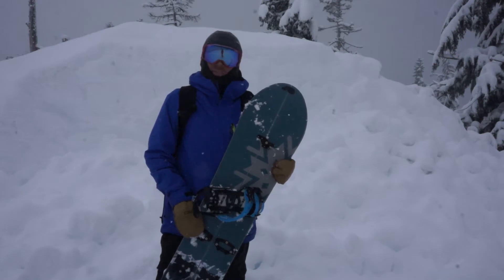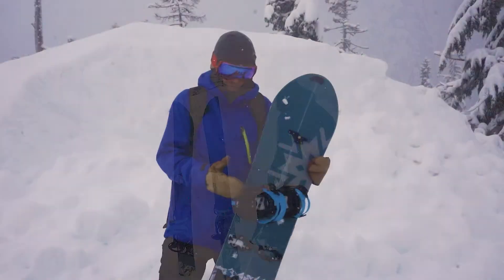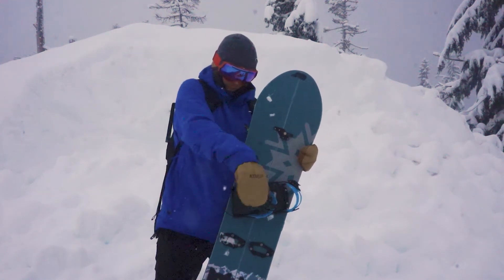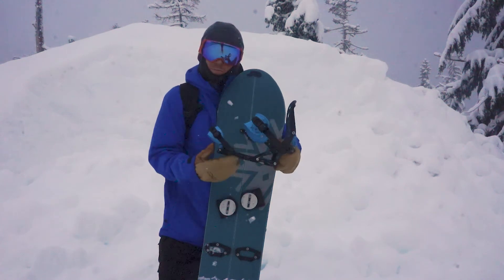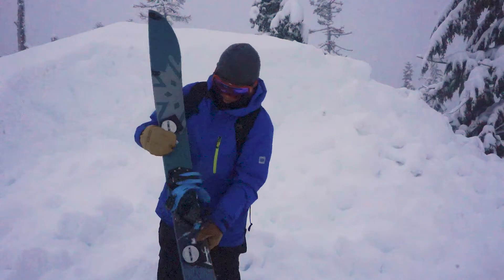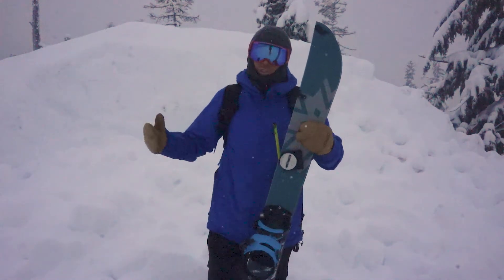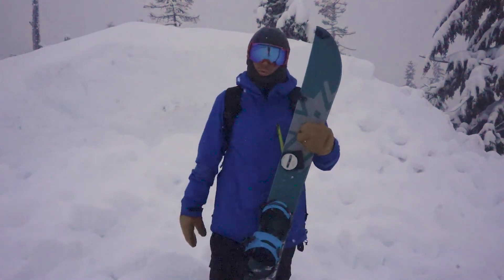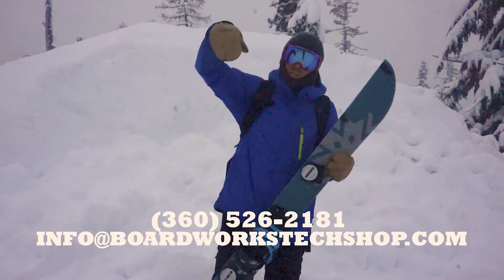Boardworks Tech Shop | 2018 Spark Arc Review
Boardworks team rider, Frankie Devlin, reviews the 2018 Spark Arc bindings and compares them to their stiffer counterpart, the Spark Surge. As you will see, the Spark Arc and Surge are some of the most high performing, durable, and easy to use splitboard bindings on the market. Check out what our rider Frankie has to say about his experience on Spark bindings.

Boardworks Tech Shop

Edit By: Nate Braks

Filmed By:
Nate Braks
 Benjamin Kindlon

Rider:
Frankie Devlin